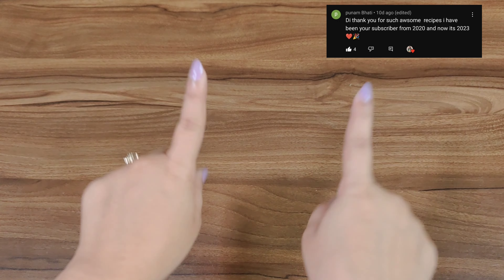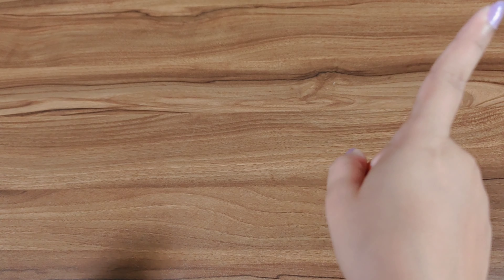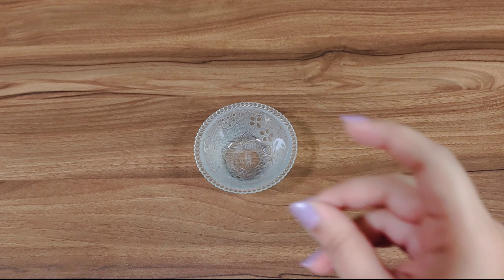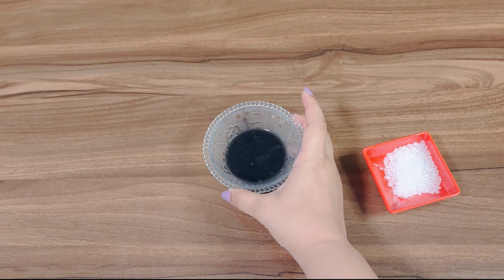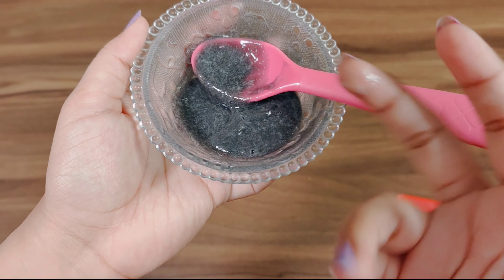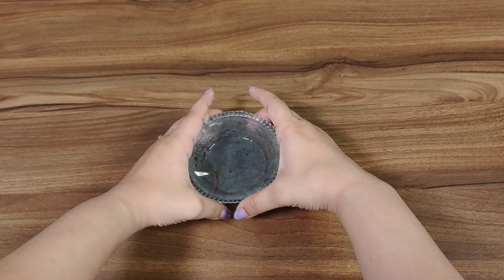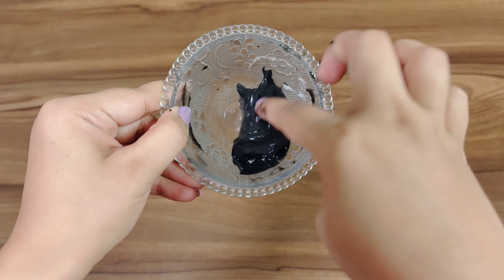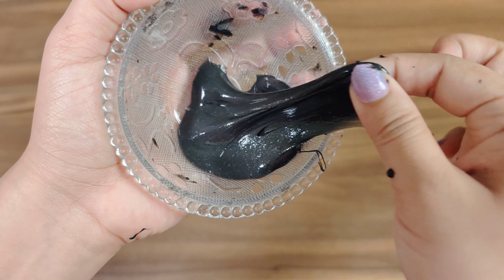DIY Shampoo slime | No glue No borax shampoo slime | Two Ingredient Slime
Diy shampoo slime|How to make slime with sunsilk shampoo|No glue slime|Shampoo slime no glue
Sunsilk Shampoo Slime Testing DIY Shampoo slime | No glue No borax shampoo slime | Two Ingredient Slime | 🚫NO GLUE 🚫NO BORAX🔥.
sunsilk shampoo slime no glue no borax, sunsilk shampoo slime banana, sunsilk shampoo slime pink, slime, how to make slime, no glue slime